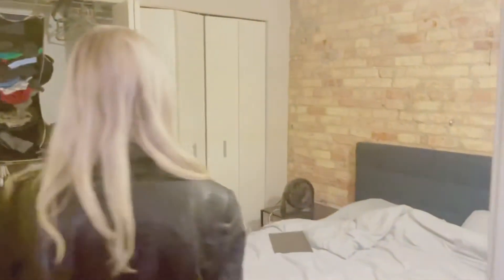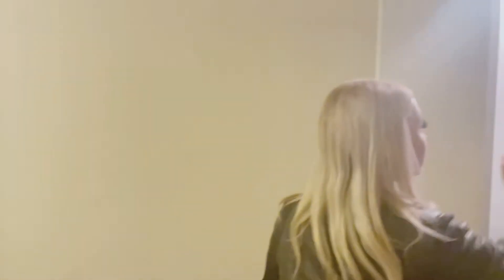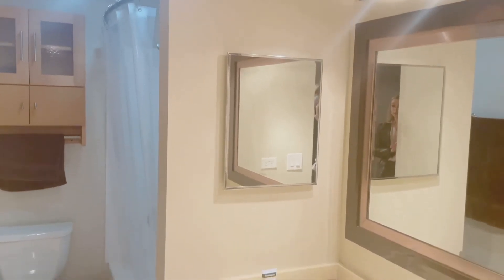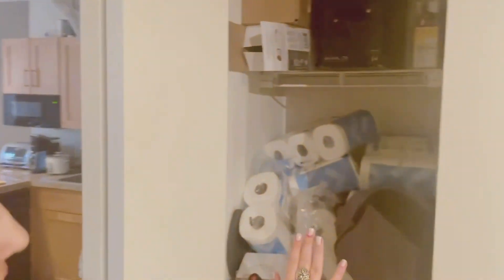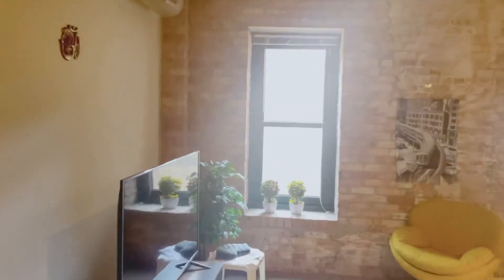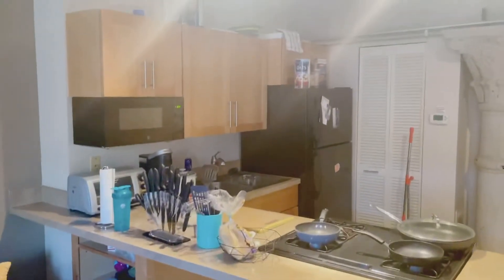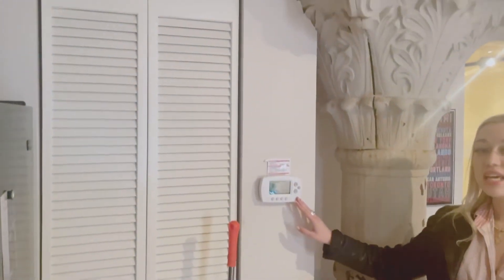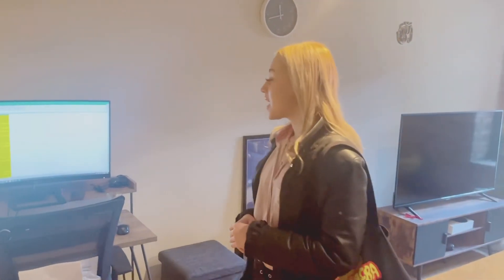204 Brewery LEASED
Apartments Tailored to Your Highest Standards.